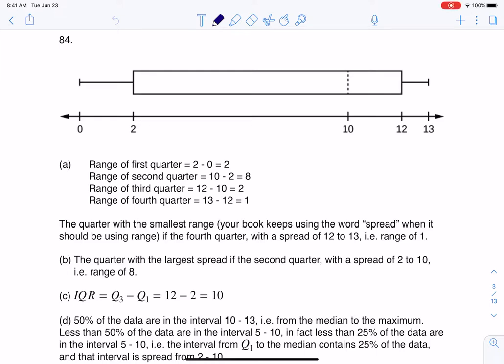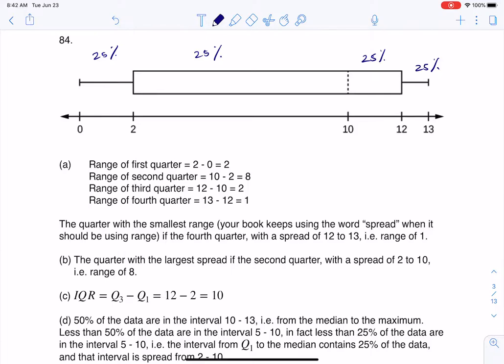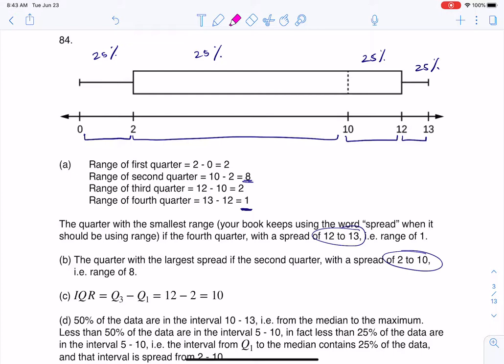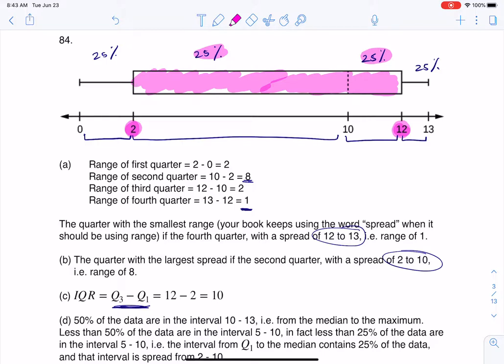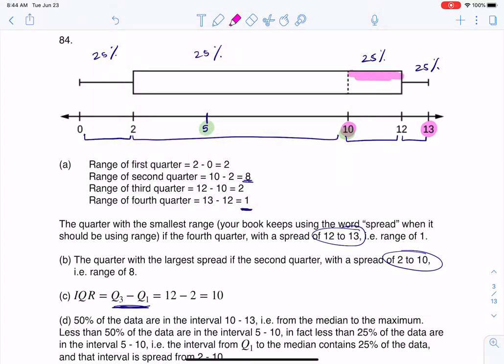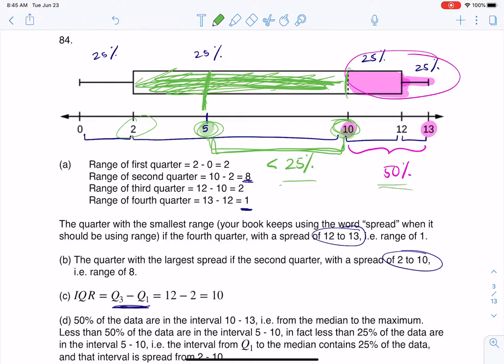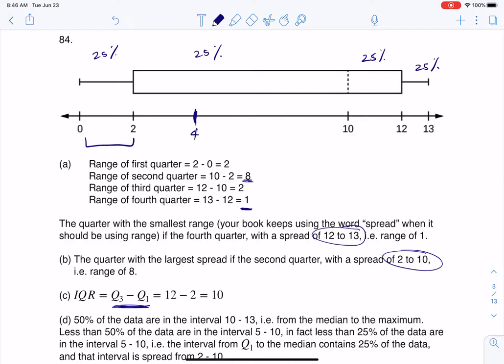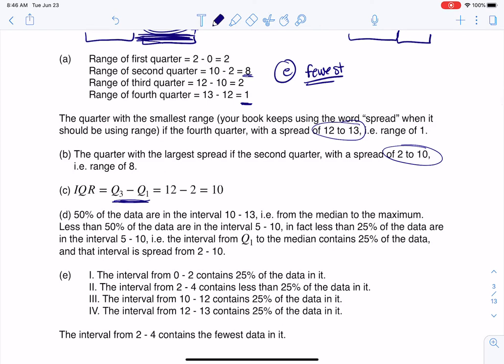Math 43 Chapter 2 #84